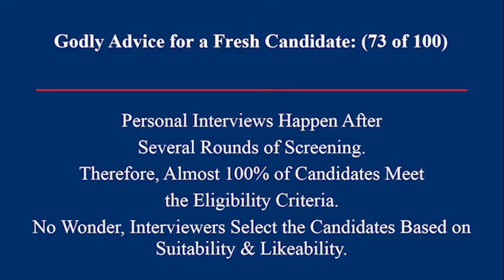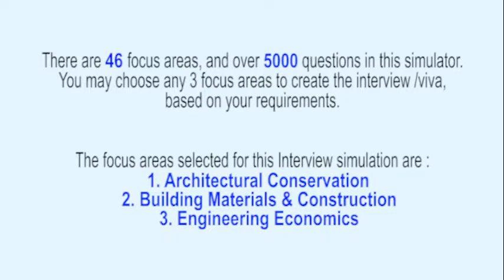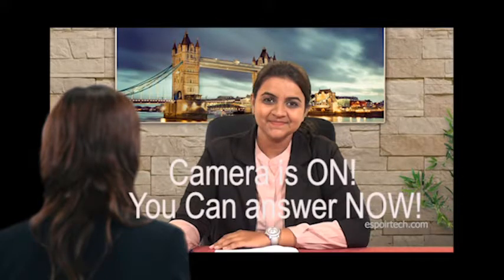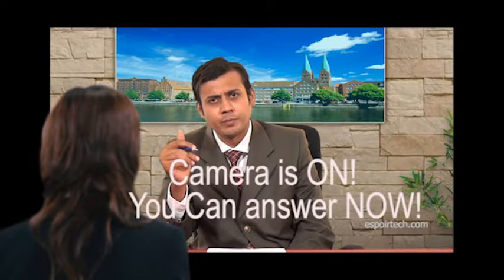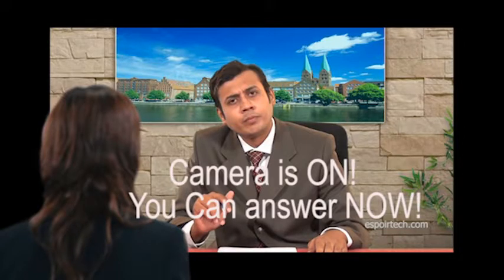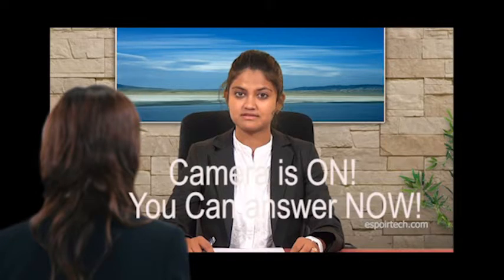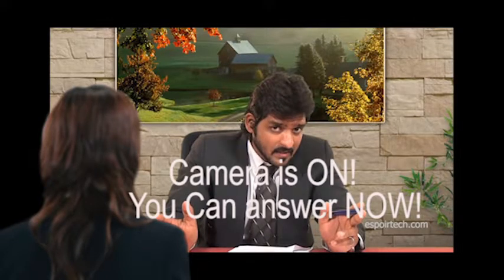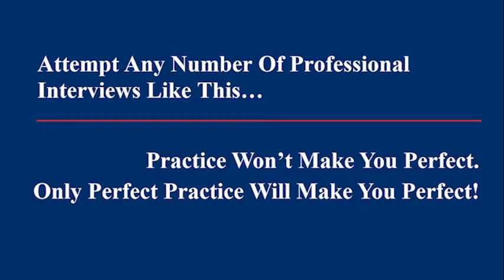Fresher Placement Interview Architecture 1 of 60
Freshers face tough challenges in placement interviews. This is a realistic professional interview simulation on Architecture. It is part of Espoir Professional Interview Simulator & Trainer Series.

Having a certificate or mere possession of knowledge doesn't mean one will be able to convincingly present that knowledge before interviewers. It needs practice. Attending communication training programs or interview training is not enough. Therefore, interview Simulator is the only way to ensure success in interviews.